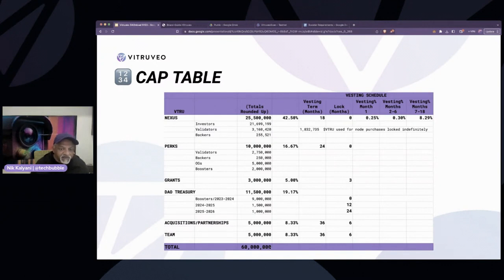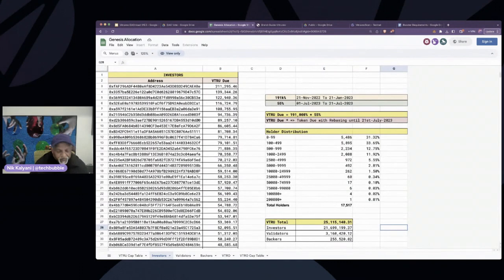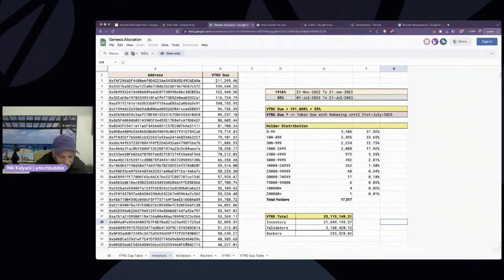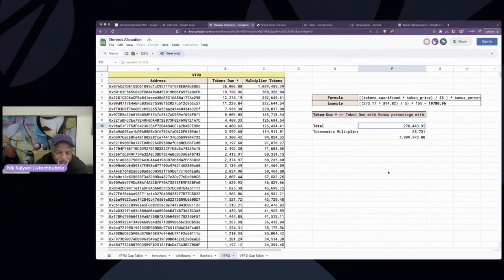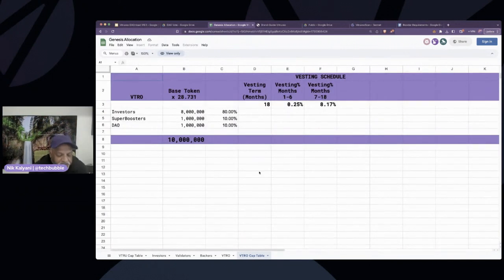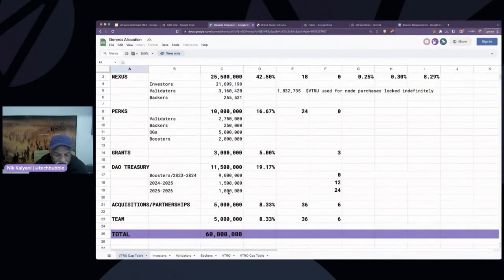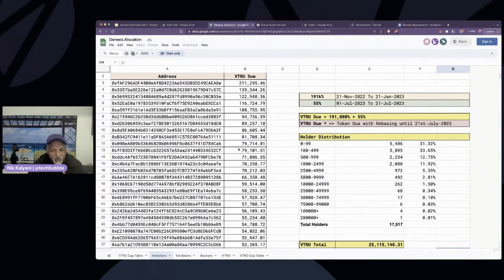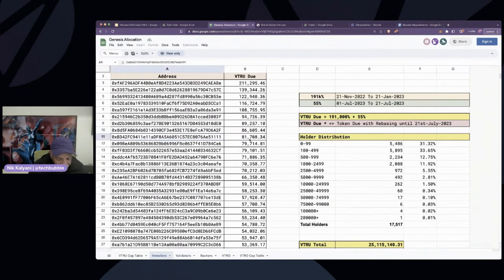VITRUVEO | DAOnload s01e03 | Cap Table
Original video from @vitruveochain channel

0x2D4AD8d5EabE9A3A6Ba35a9c3B4e261d6D3D592D